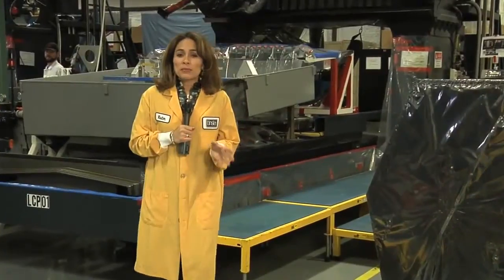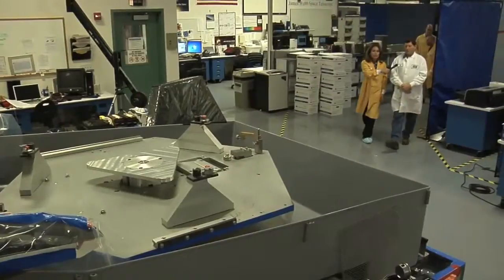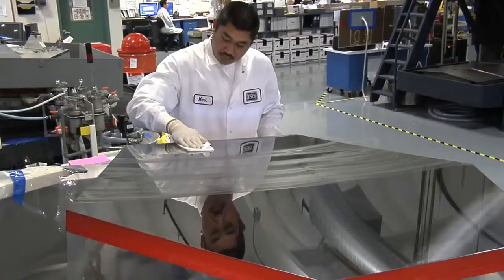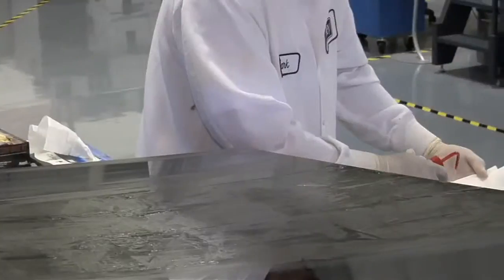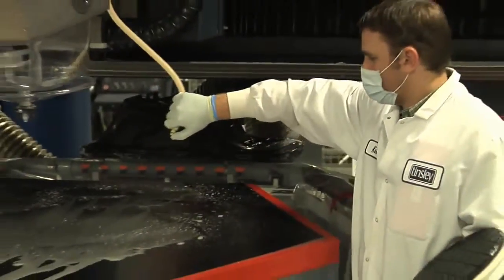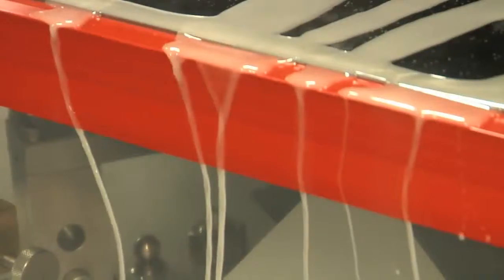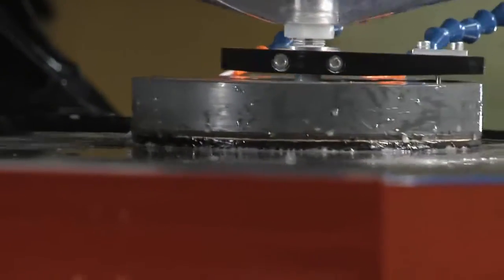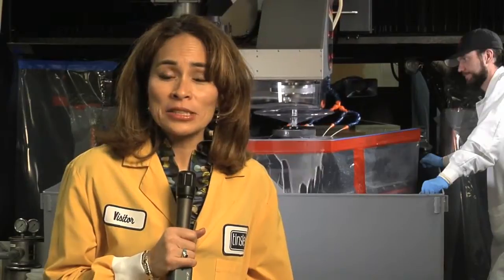Behind the Webb, show 10 Wax On, Wax Off